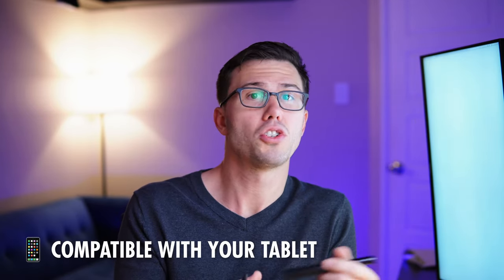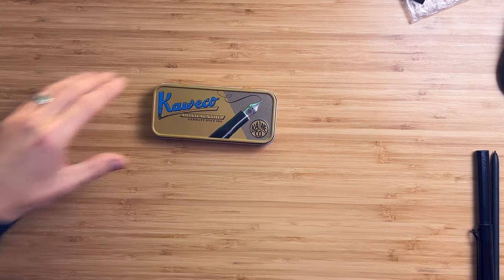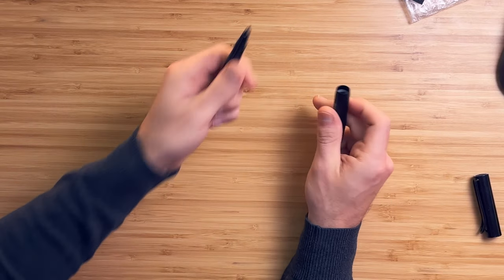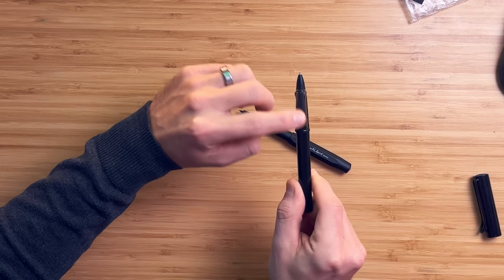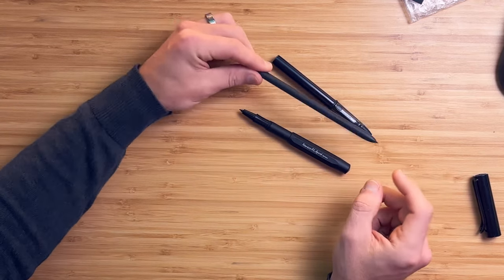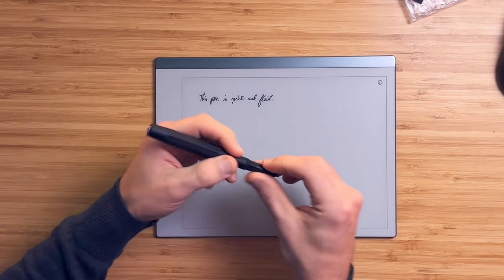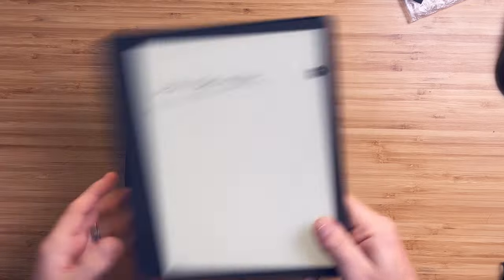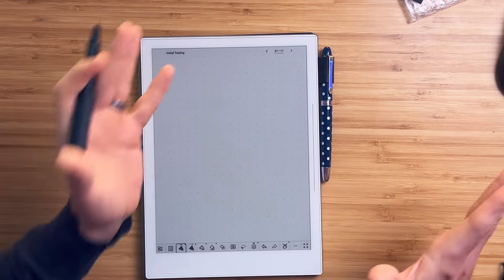The best eInk stylus you've never heard of...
The Lamy AL-Star and Samsung S Pen have been my go-to e-Ink styluses for the last six months, but I finally found the stylus to replace them.

📖 Mentioned in this video:
• Kaweco AL-Sport

📶 Next Steps
1. Check out 🔎 Finding Focus, the email newsletter where I share my reflections from the past week to improve your focus and creativity.
2. We've got a bunch of people from all areas, but we don't have you... 🎉 You should join and come hang out
3. Your support encourages me to continue making things and sharing them with the world. You also get a bunch of useful Digital Assets.

🕐 TIMESTAMPS
00:00 - Intro
00:25 - What is the "Perfect Stylus?"
01:38 - Unboxing
03:20 - Specs & Comparison to other Stylus
07:55 - Writing Test
10:27 - Potential Complaints

🎵 Artist Attribution
"Remember"